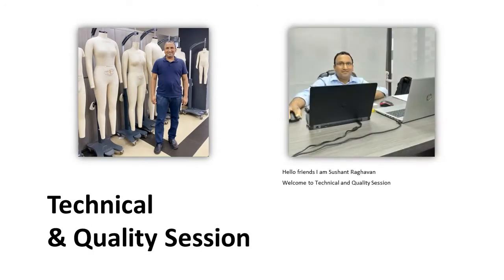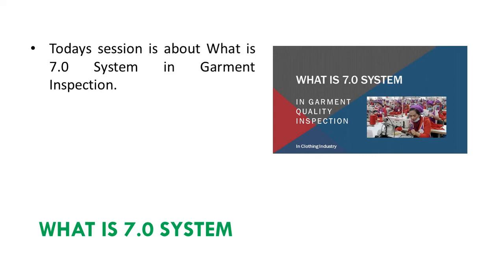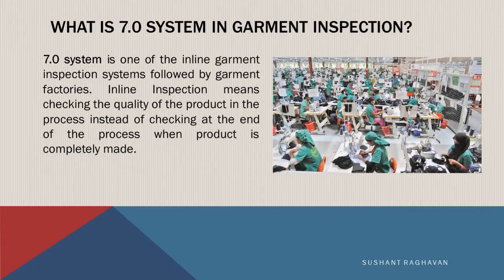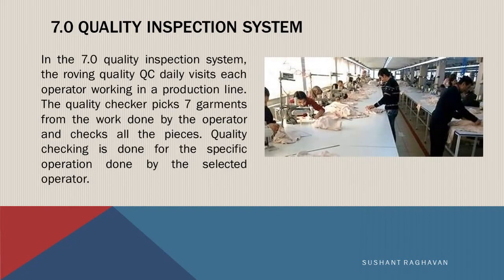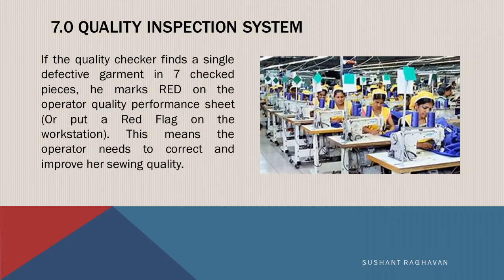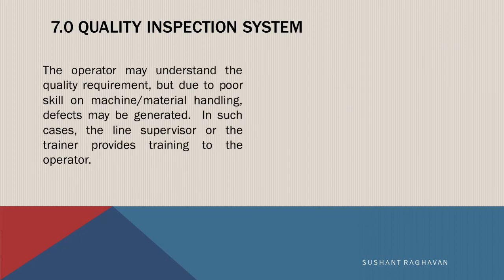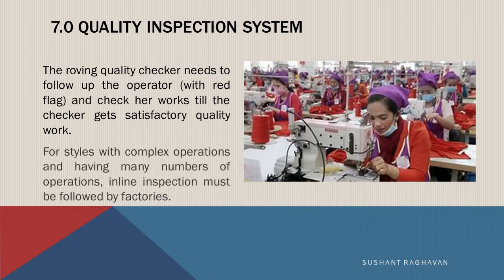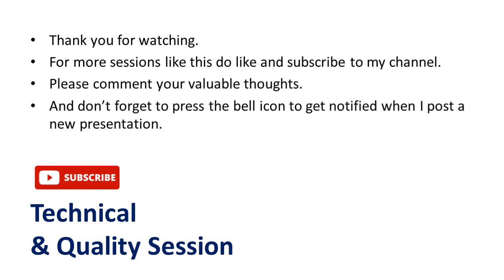WHAT IS 7.0 SYSTEM IN GARMENT INSPECTION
What is 7.0 System in Garment Quality Inspection #7.0 Quality Inspection System Quality Control Measuring Quality Performance.